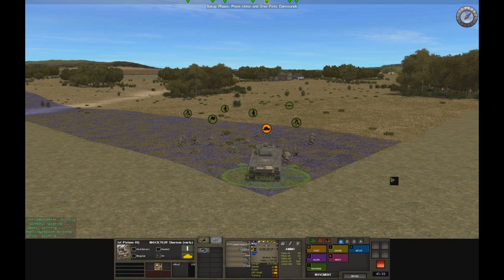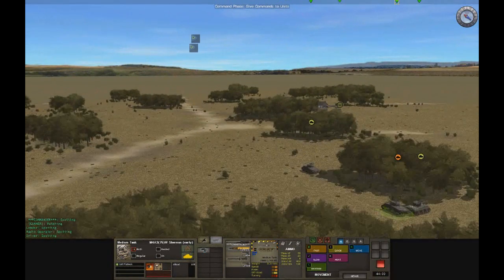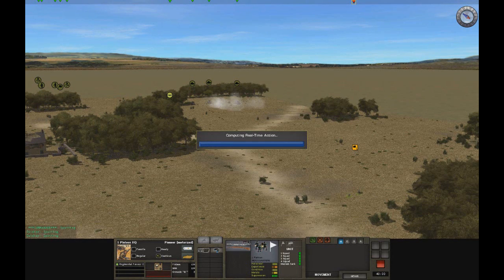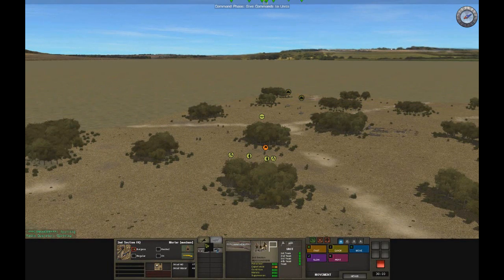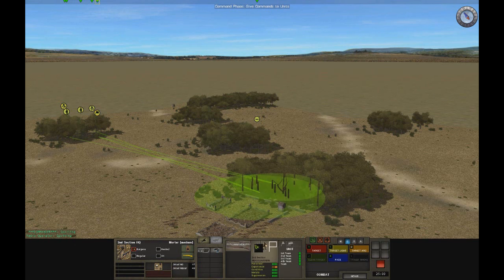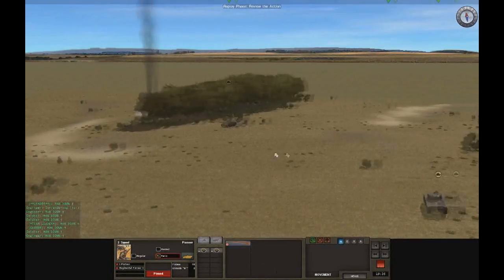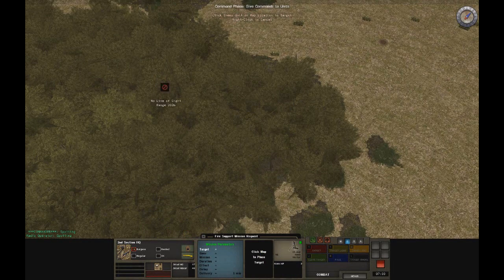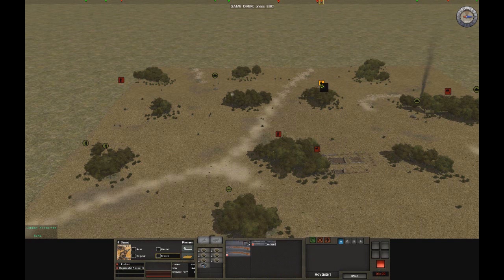CMBN gameplay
Wargamer 101
CMBN Combat Mission: Battle for Normandy
Gameplay and basic commands